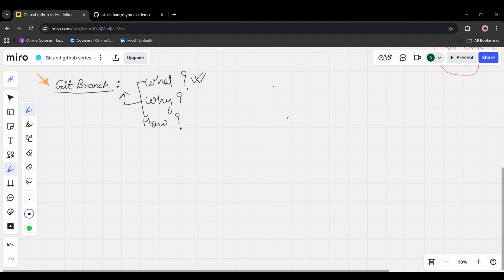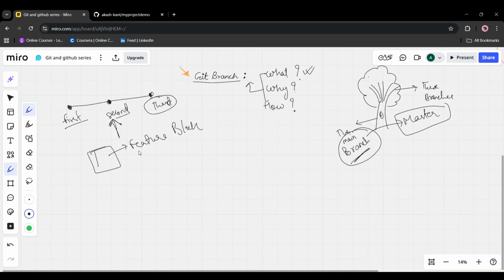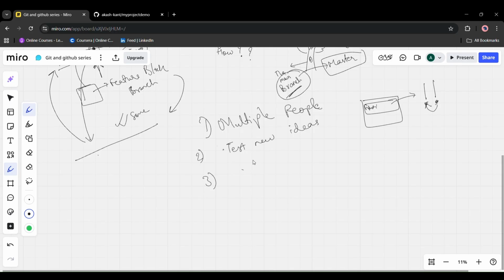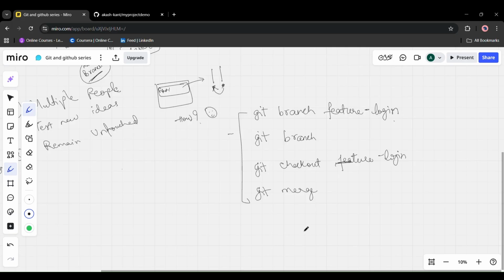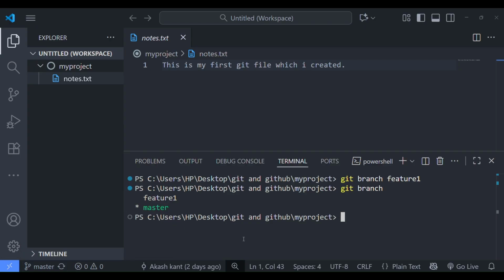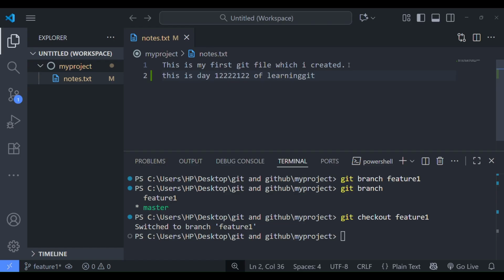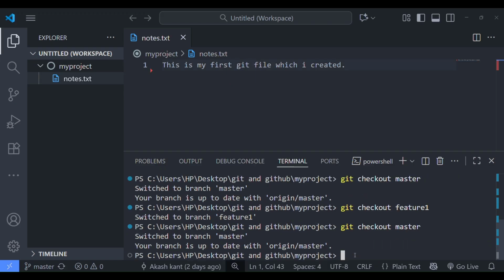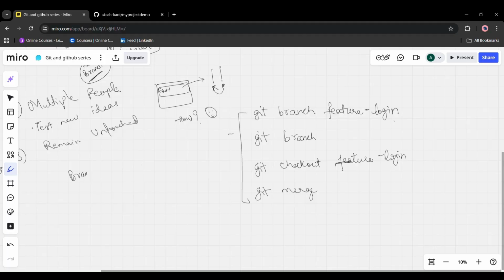What Are Branches in Git || Simplest Explanation Ever || Git tutorial basic to advance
Confused about Git branches? 🌳
In this video, I’ll explain what branches are in Git, why developers use them, and how you can easily create, switch, and merge branches — all in the simplest way possible.

If you’ve ever wondered how teams work on the same project without messing up each other’s code, this is the concept that makes it possible — branches.

This is part of the Git & GitHub Series, where we learn everything from beginner to advanced, step-by-step with simple visual examples and real Git commands.

🔹 What is a branch in Git
🔹 Why branches are used in real projects
🔹 Understanding the concept of main or master branch
🔹 How to create a new branch (git branch)
🔹 How to switch between branches (git checkout / git switch)
🔹 How to merge branches safely (git merge)
🔹 What happens behind the scenes during merging
🔹 Common merge conflicts and how to avoid them

By the end of this video, you’ll understand branches visually and know how to use them confidently in your projects.
No confusion — just clear, easy-to-follow explanations.